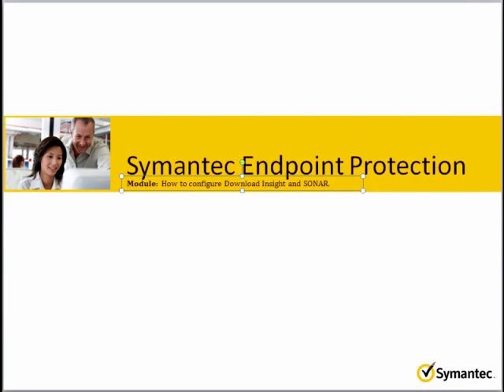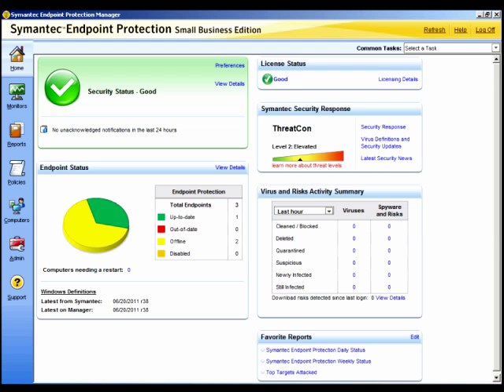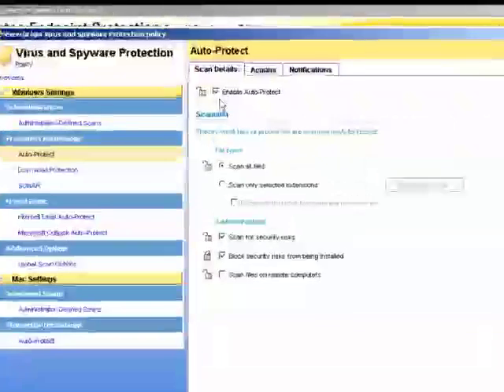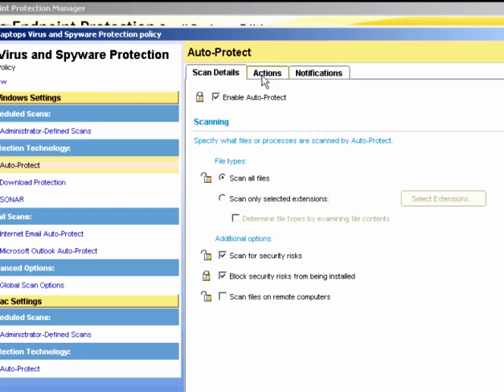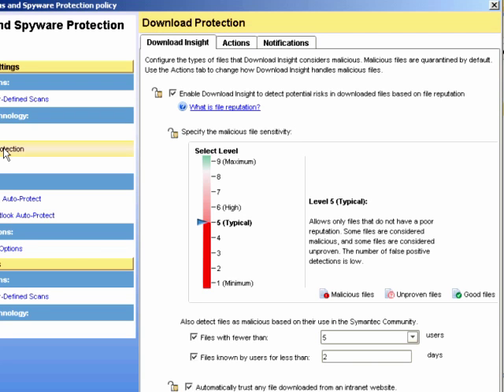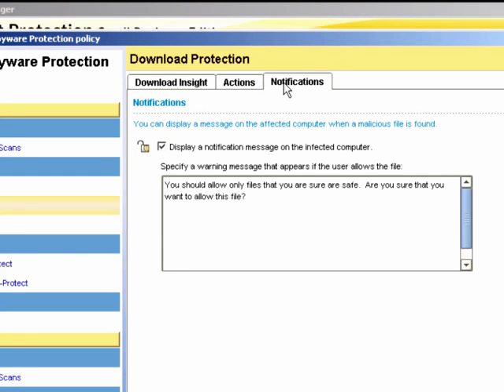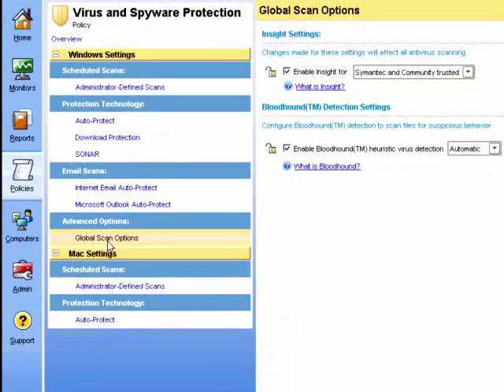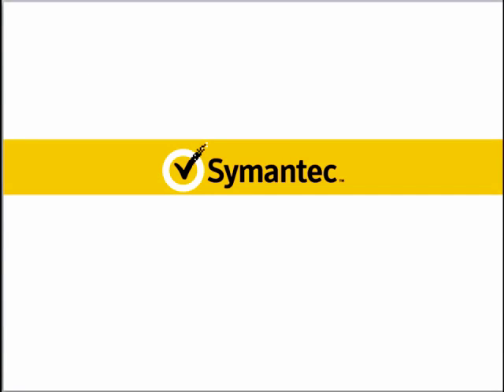Symantec EndPoint Antivirus - How to configure Download Insight and Sonar??